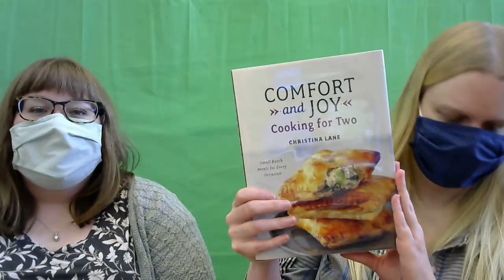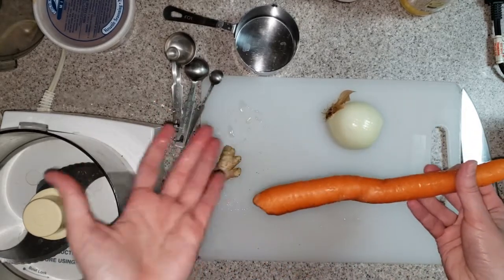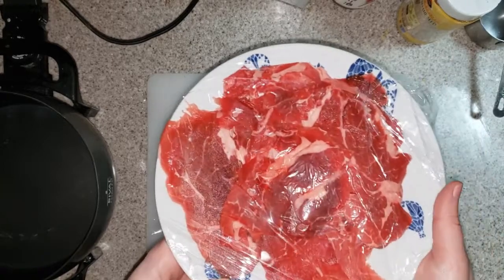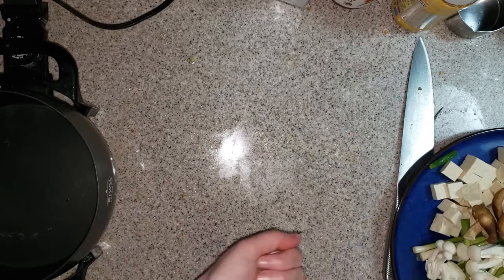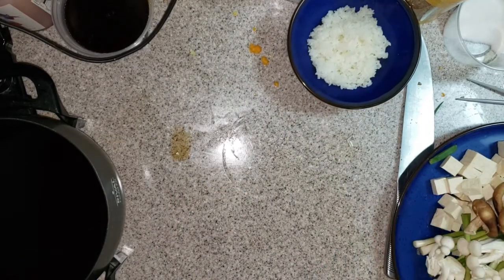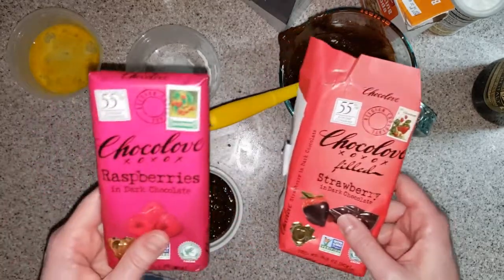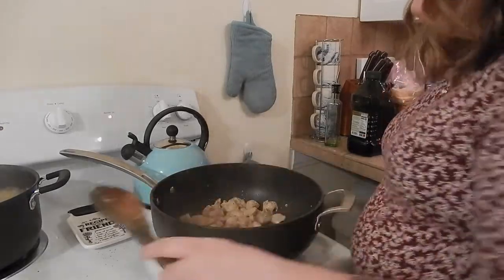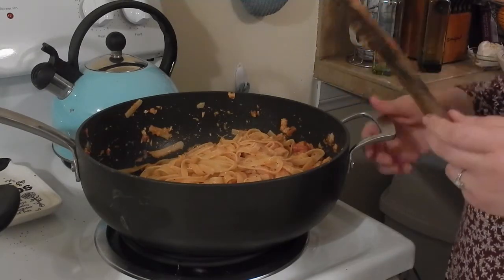How Not to Burn Toast: Decadent Date Night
Sam and Kayley tackles date night with some delicious and simple recipes.